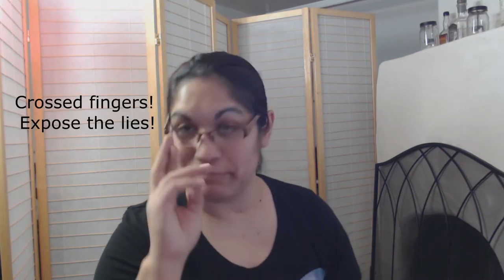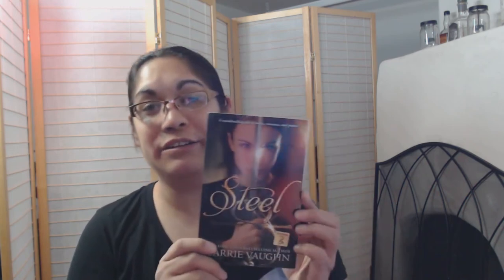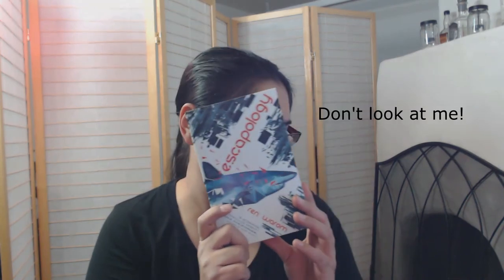Book Haul November 2018 (Sci-fi and Fantasy)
Here I showcase books I got from Small Business Saturday and a few other places. If you have read any of these books, please comment with what books and what you thought of them!

site: thereturncart.com (I post reviews on Mondays and sometimes, more than Mondays).